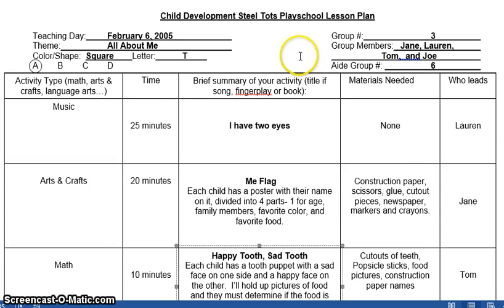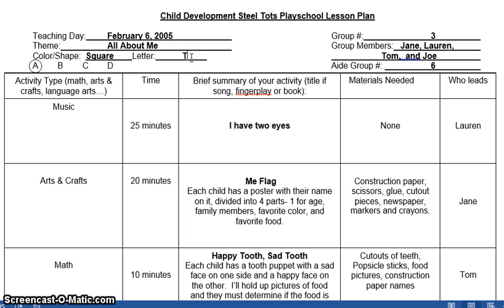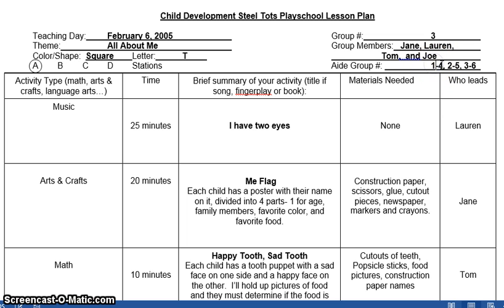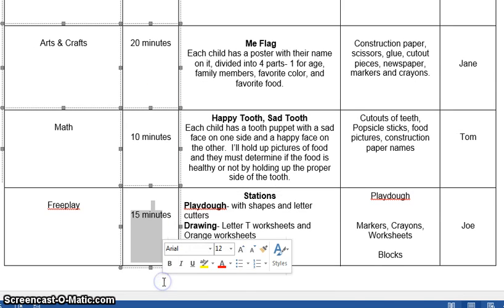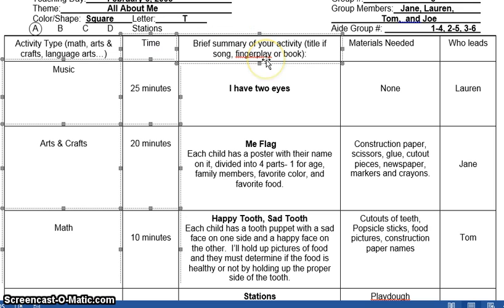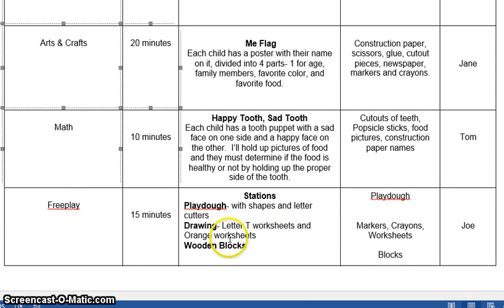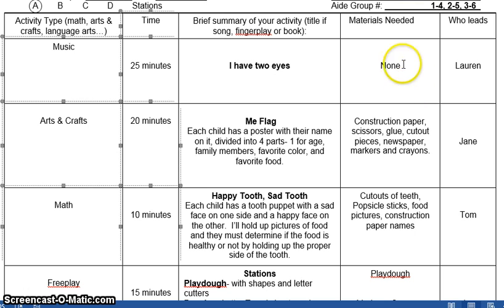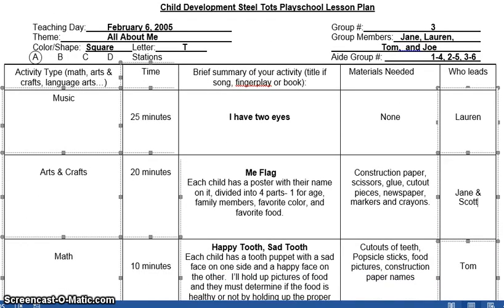Group Lesson Plan Front